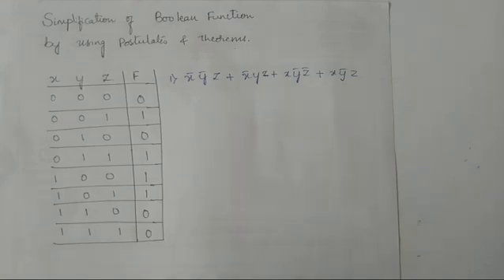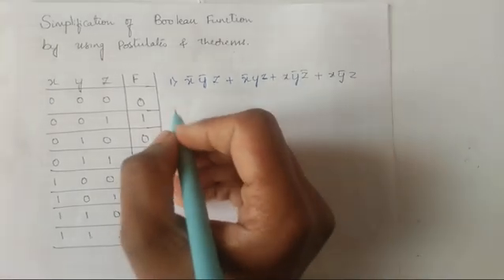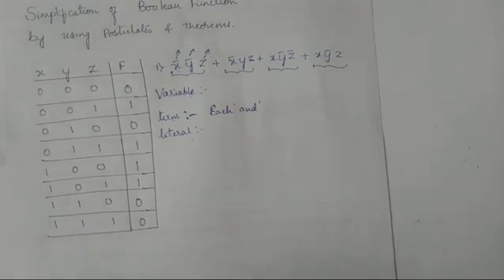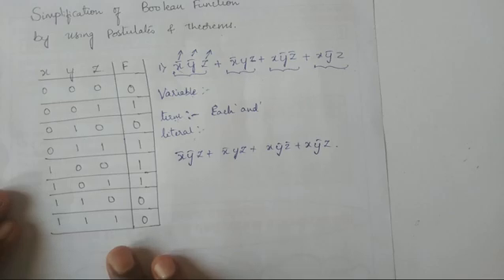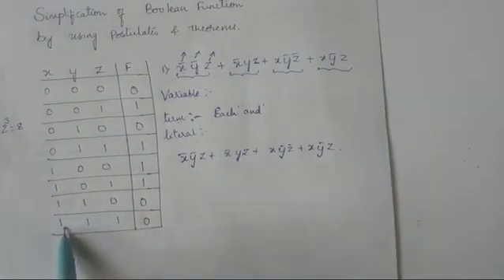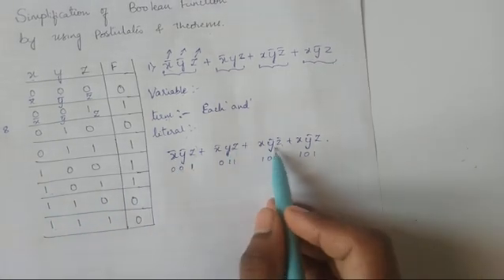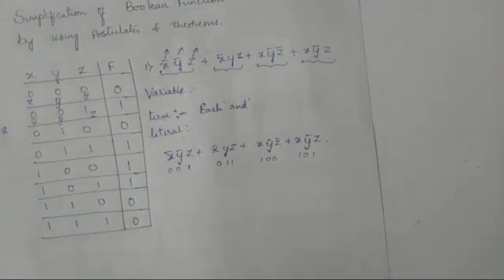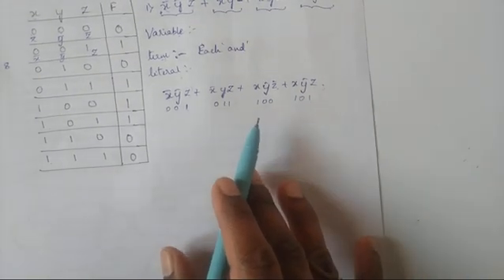Class 11 | Simplification of Boolean Function| Module 1 | DDCO | BCS302 |3rd Sem|2022 Syllabus | VTU